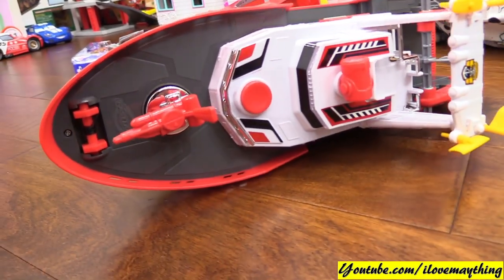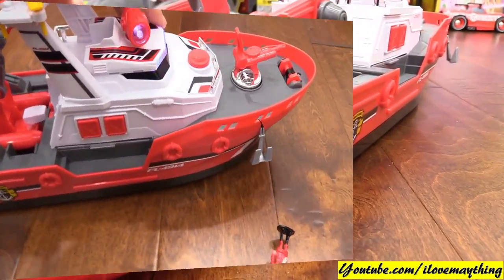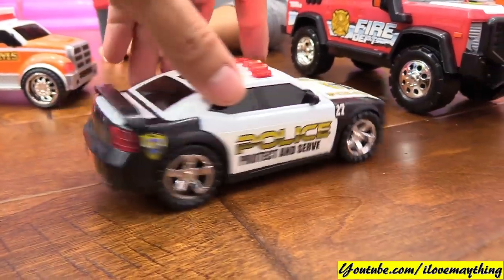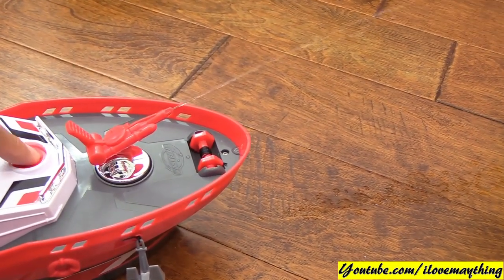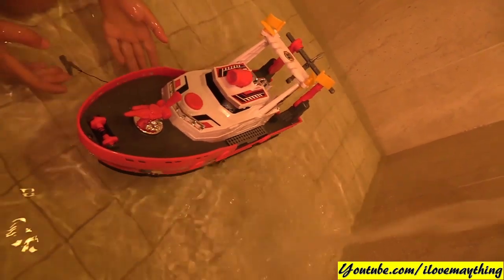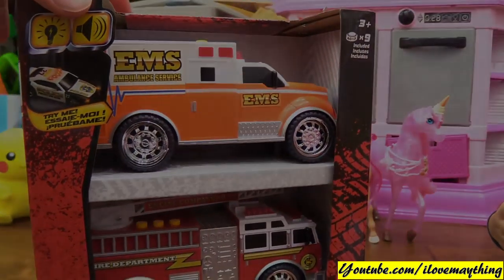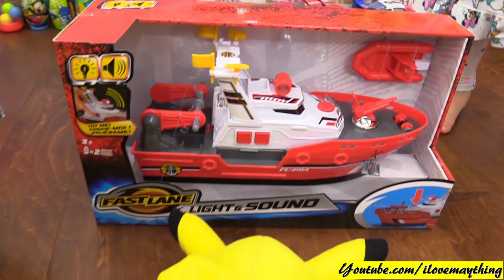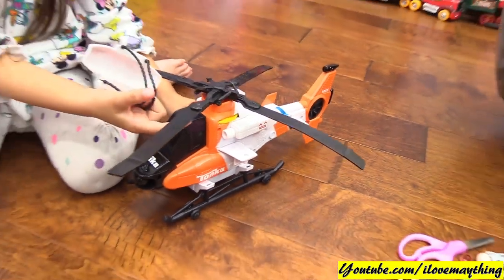Marxlen's Fire Rescue Boat Toy Water Playtime Fun! Rescue Boat Toy Unboxing. Classic Hulyan and Maya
Check our pictures on FLICKR. Here are the links:

Photo collection vol. 1

Photo collection vol. 2